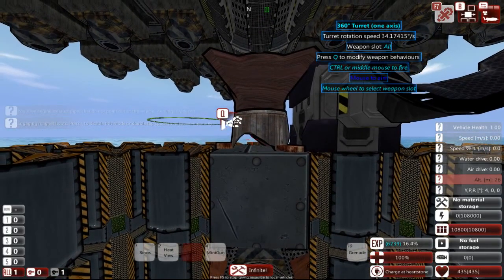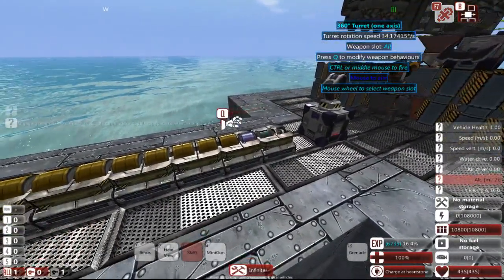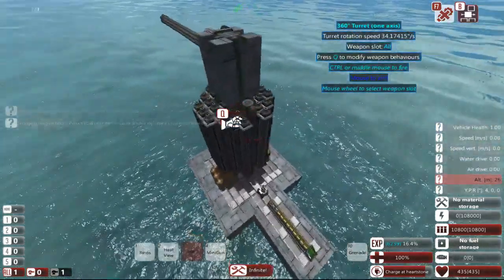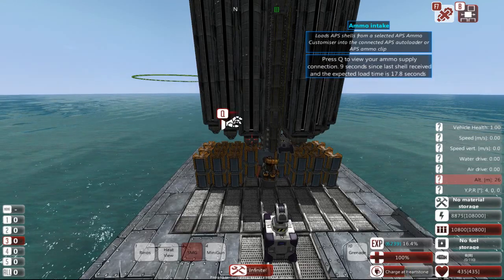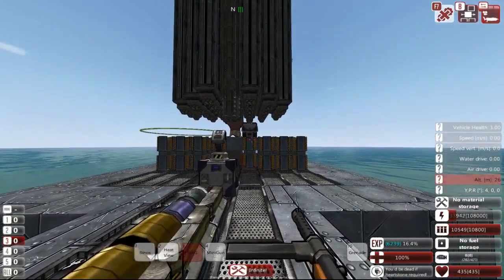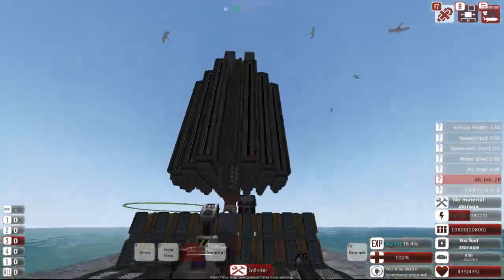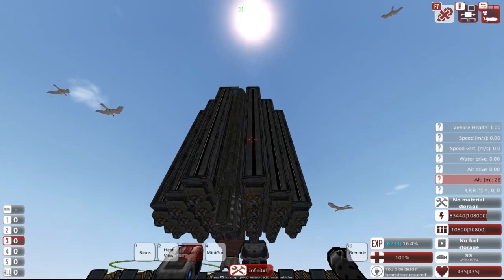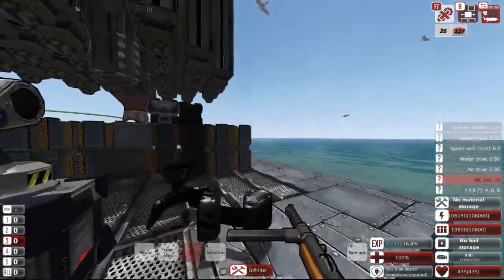Clipless autoloader demonstration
Clipless autoloaders can greatly reduce magazine volatility.